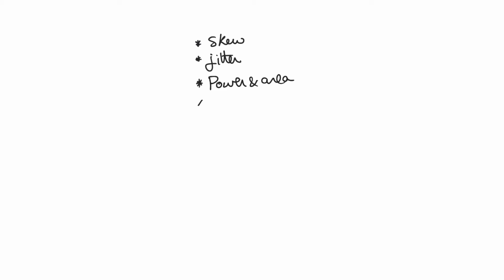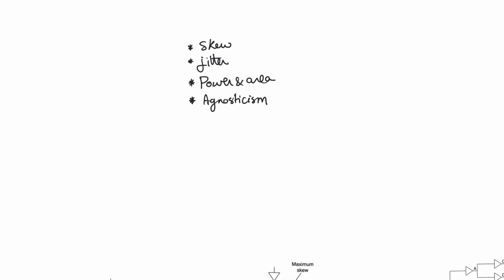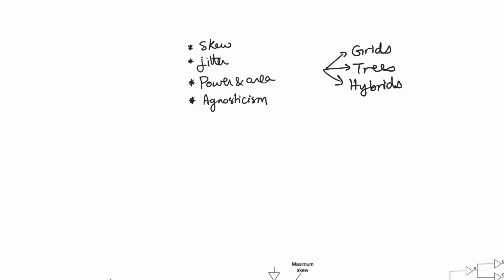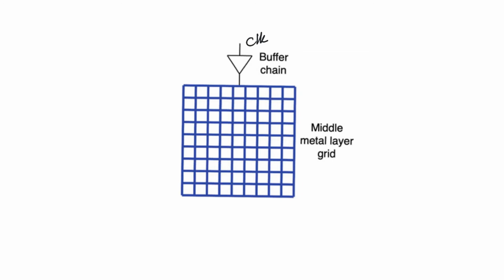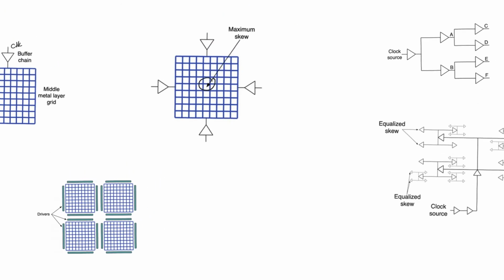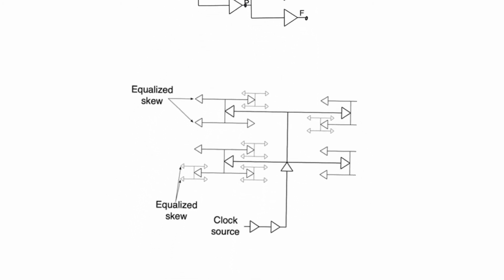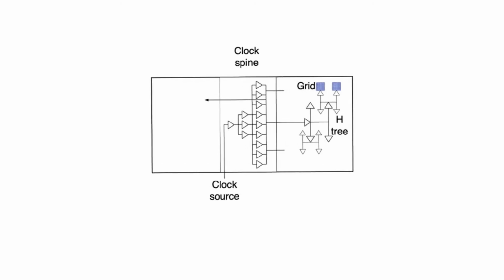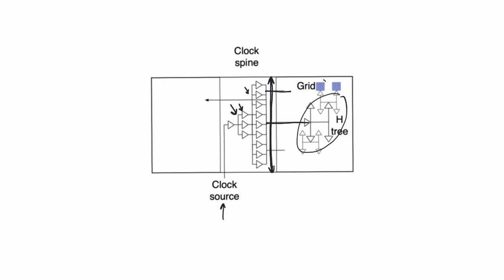13.10. Clock distribution networks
Clock distribution networks aim to minimize skew and jitter. There are multiple approaches to the problem. Some throw as much metal at the issue as possible, sacrificing both area and power. Some take a more surgical approach, sacrificing ease of redesign. Practical solutions must combine multiple approaches.